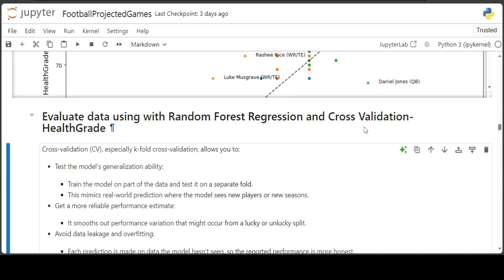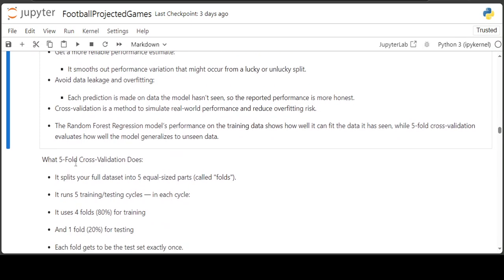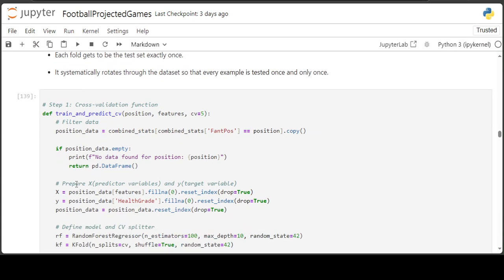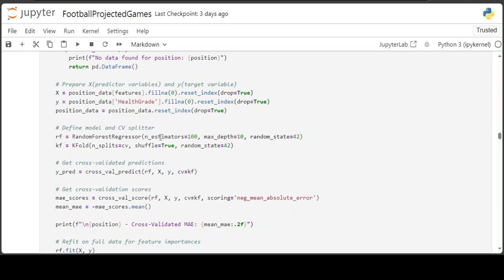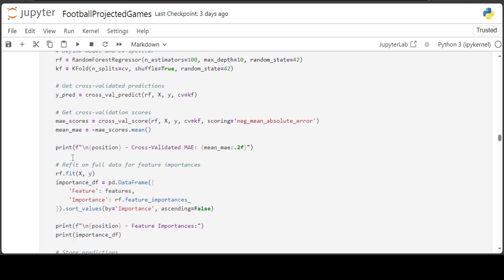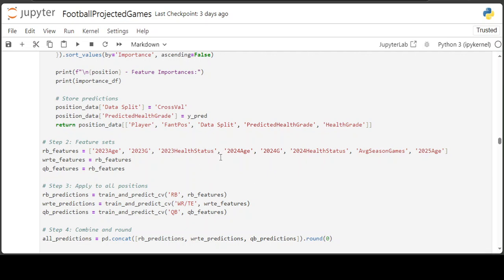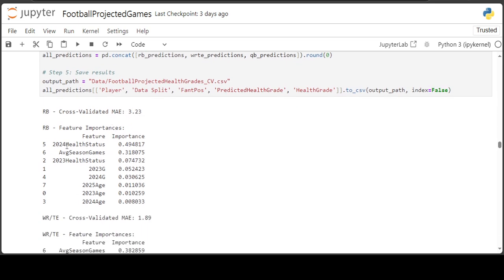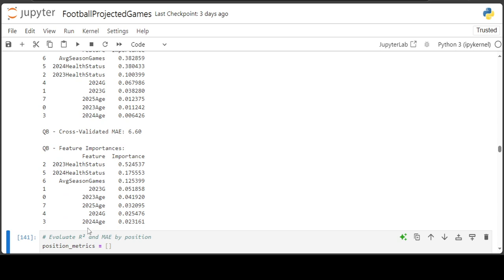Machine Learning NFL Health Project Video 6: Random Forest Regressor with Cross Validation Added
The model will now have cross validation added.

MoonData21 / NFL_PlayersHealthProject